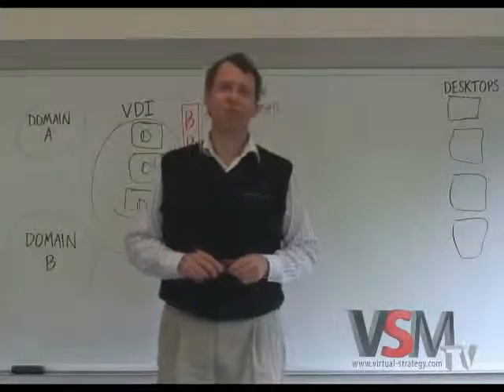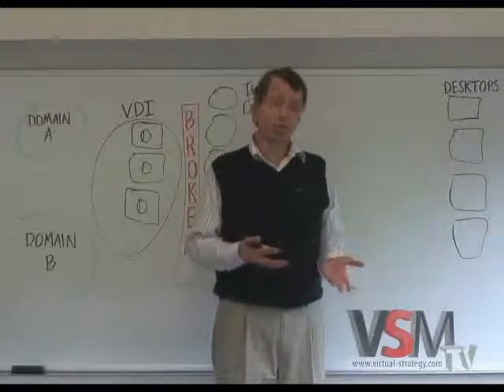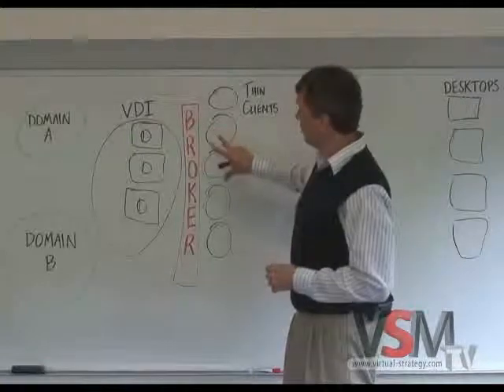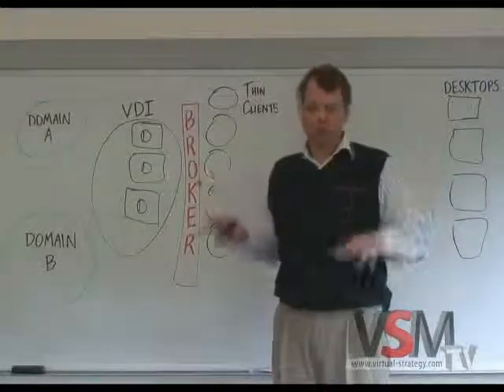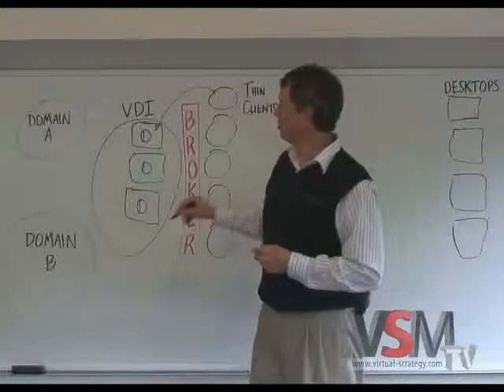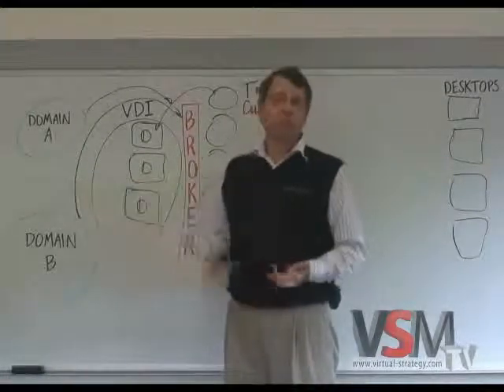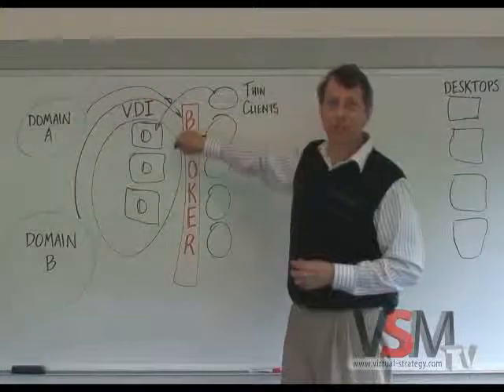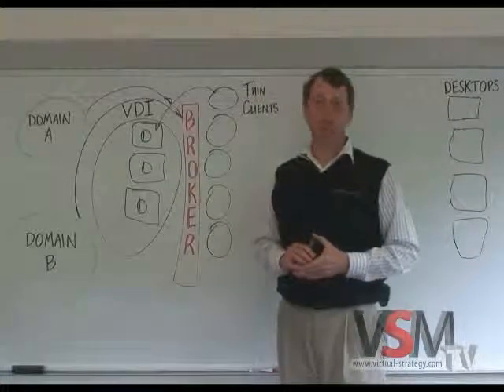Video Tutorial: Virtual Desktop Security: Simply Complex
Virtual desktops can greatly improve data protection and simplify security management. But VDI also introduces complexities into desktop security that can create real problems if not well-understood or planned for in advance of deployment. Eric Hanselman, Leostream's Director of Professional & Technical Services, discusses the practical security aspects of VDI connection management, how to minimize complexity and reap the benefits VDI brings to desktop security.